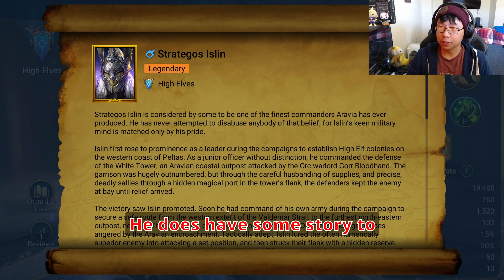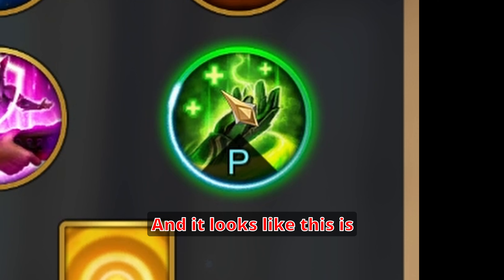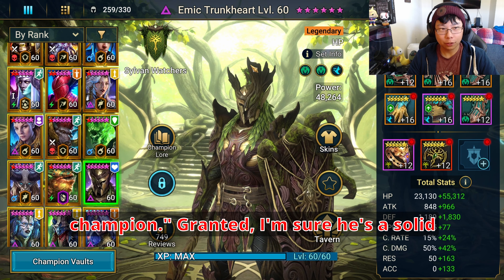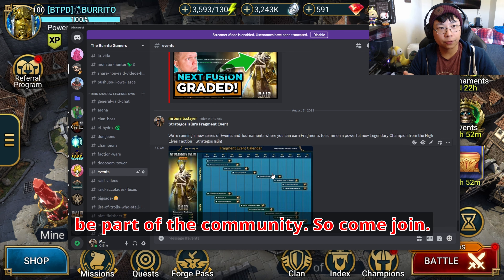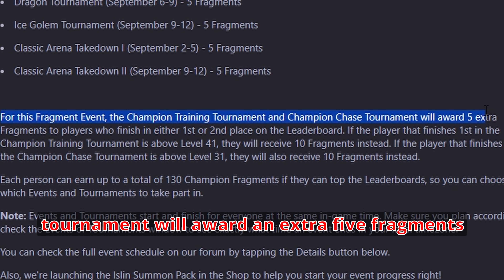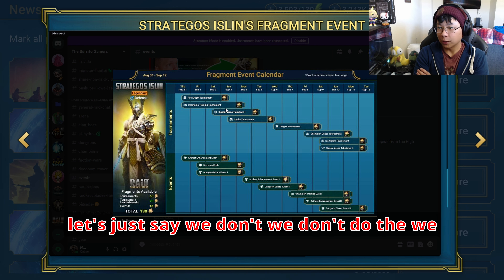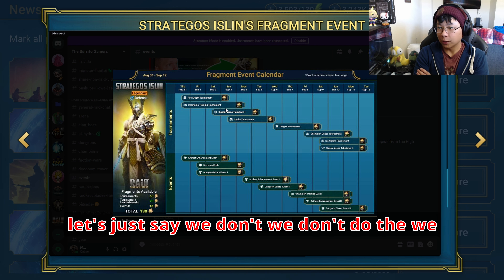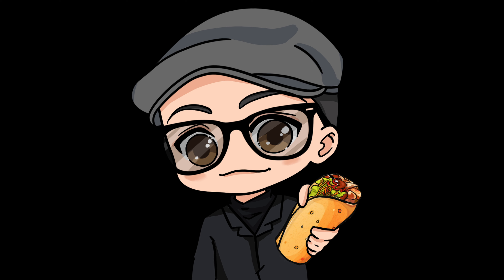🐧BEFORE YOU FUSE: Strategos Islin - Fusion Champion and Calendar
In this video I cover the fusion in raid shadow legends; skills, applications, and his event calendar.

Who is going for him?

Grab a burrito and come vibe! I love my wife!

Hi! I am the Burrito Slayer; letting my inner child out by playing copious amounts of video games. I mostly play Raid: Shadow Legends. But I make it my mission to play any and all other games that I want to experience. I hope you enjoy my content! Have a good day and a good life.